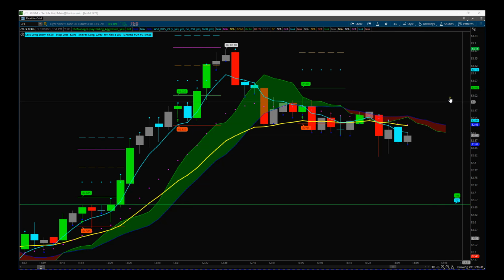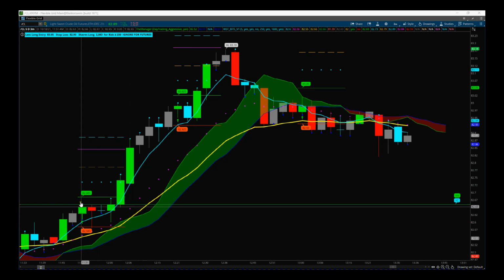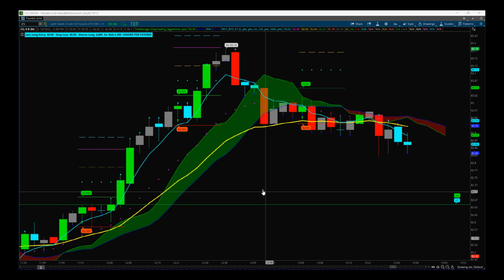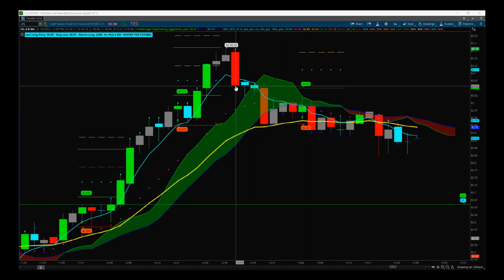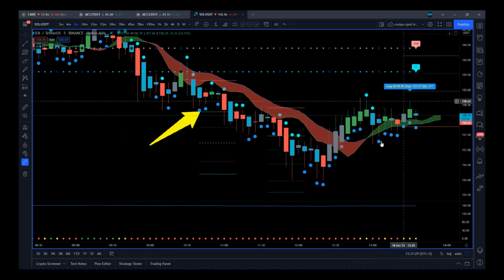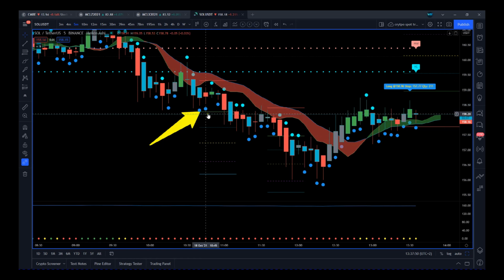➡️Breakout Trading Strategy Tutorial (Simple & Repeatable)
In this Trading Tutorial Video, Paul expertly showcases the efficient utilization of Oil Futures and the Cryptocurrency SOLUSDT to analyze the breakout trading strategy. With the adept use of specialized BITS trading indicators, he offers valuable insights on trade management, including "The Manager," his latest tool. Prepare to enhance your trading skills with this informative and assured tutorial.

The BITS (Breakout Intelligent Trading Signals) utilizes price action, volume differentials, and BIAS to generate Breakout Trading Signals during Squeeze occurrences.